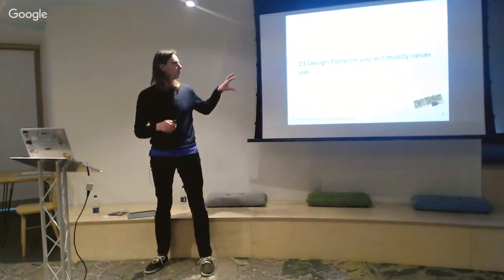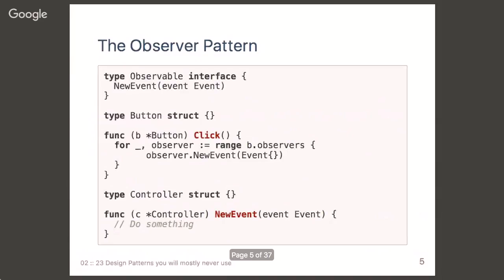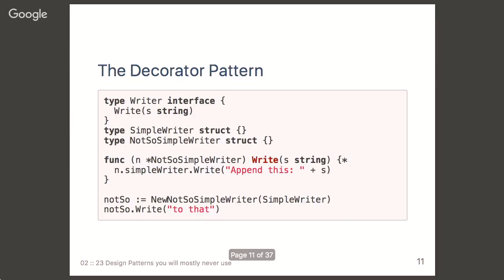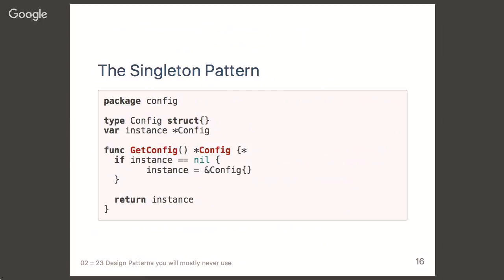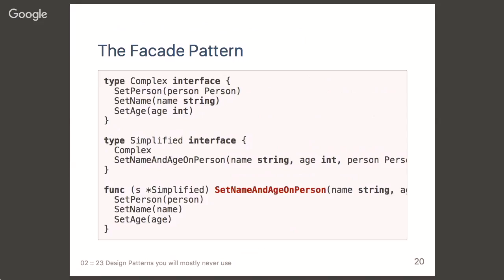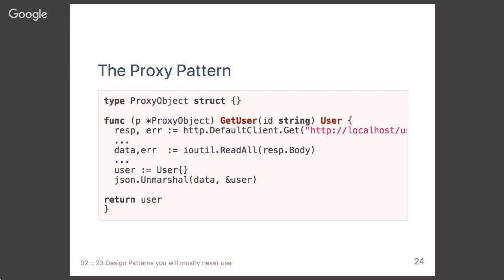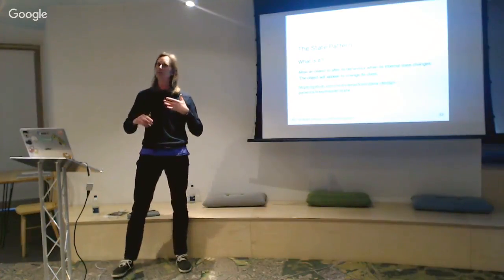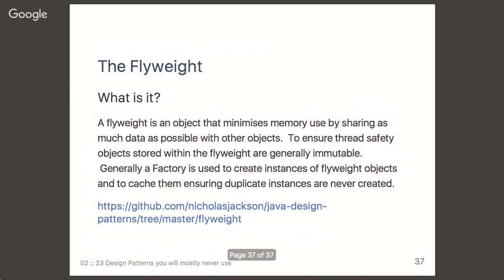02 23 Essential design patterns you will mostly never use